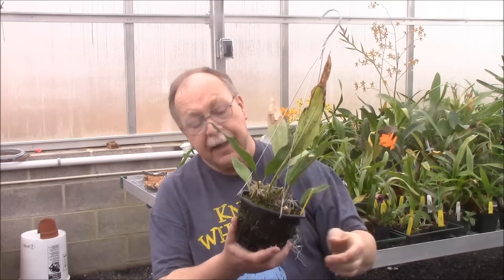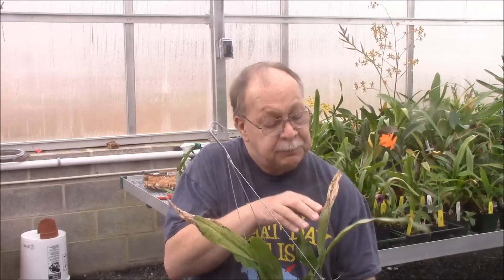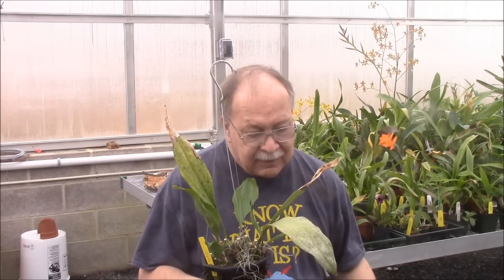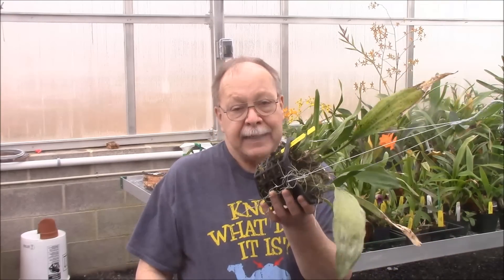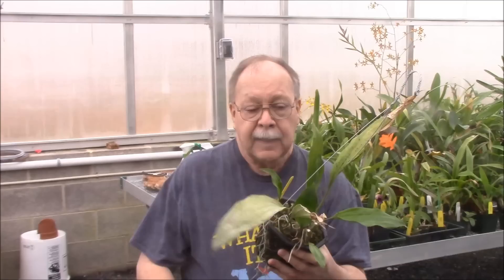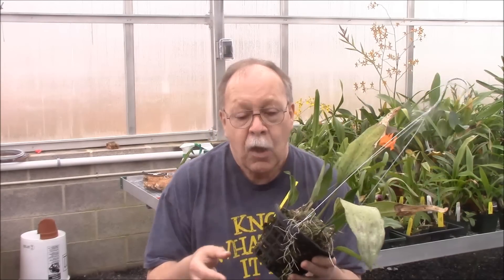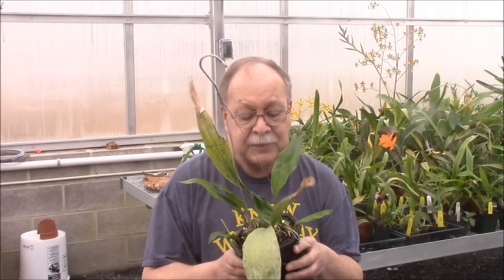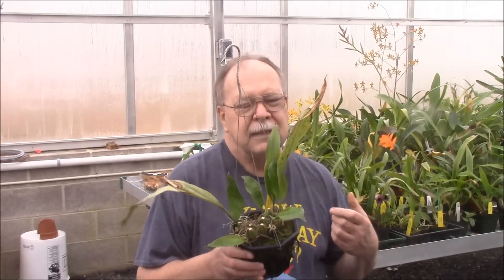Stanhopea Culture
Culture for Stanhopea tigrina. Thanks to Holy City Orchids for the suggestion. I forgot to mention that Stanhopeas don't like to be disturbed and may not flower for a couple years after they are moved to another basket.